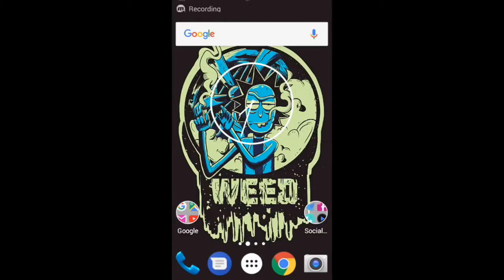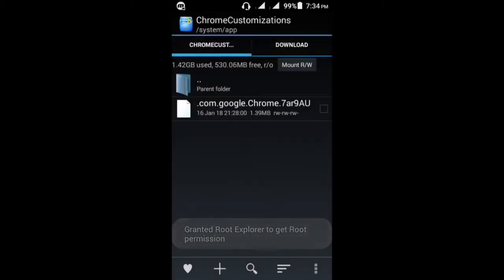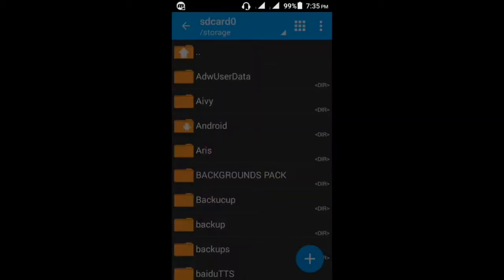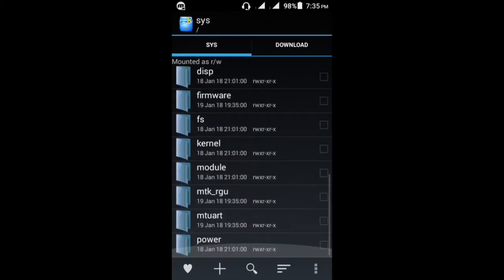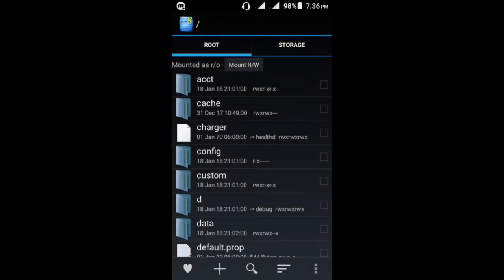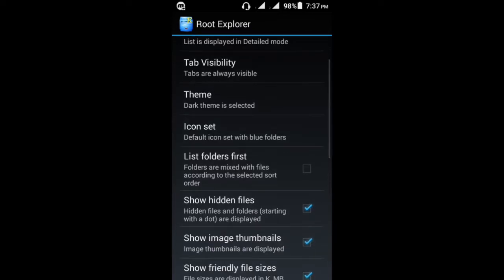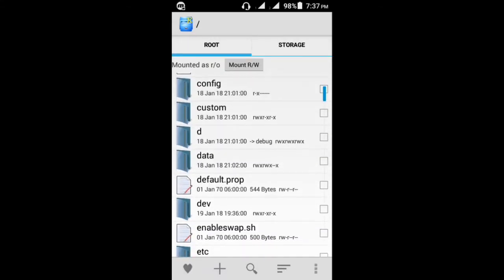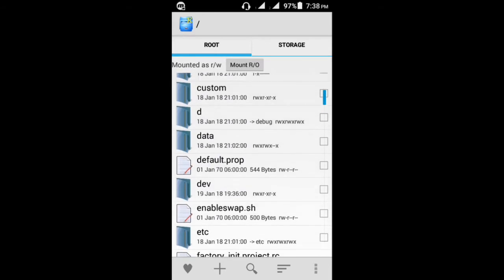What is Root Explorer?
So Hey Guys What's up today's video I will be showing you guys What's root explorer
And what can we do with it and also what types of benefits it give us
And what features are available on it

In one word Today I will Show you Guys The full Review of Root Explorer
And also The features of This app are same to the es file explorer and zarchiever

Don't forgot to comment Down What you guys want in my next video and also Comment More about this app if I have miss anything

Join my personality

So that's all for today

Active Tech